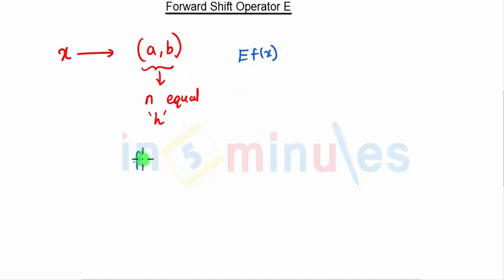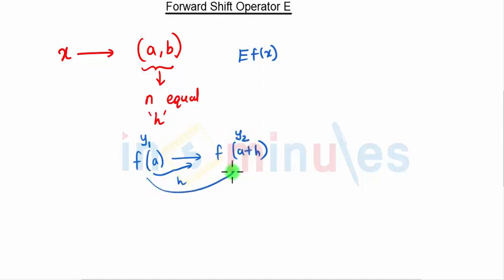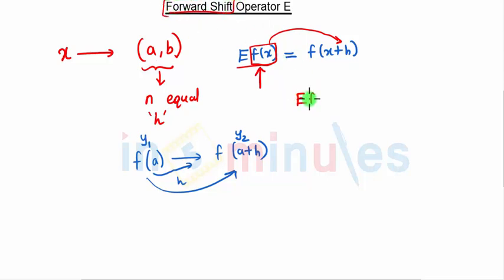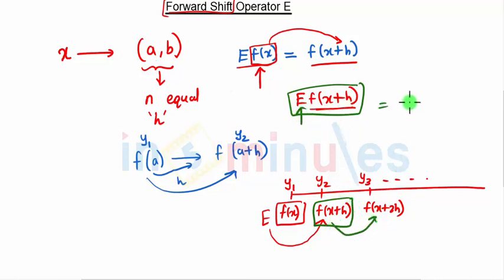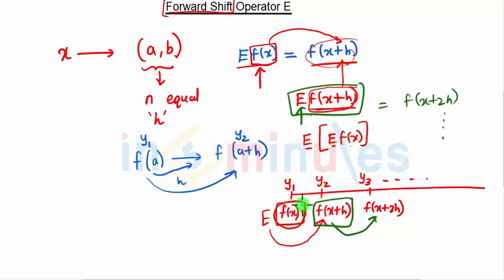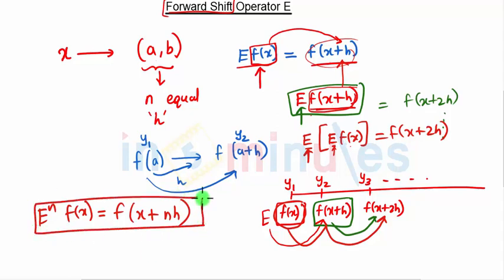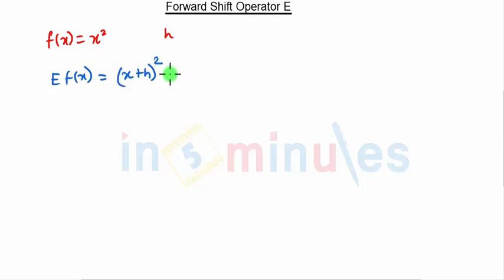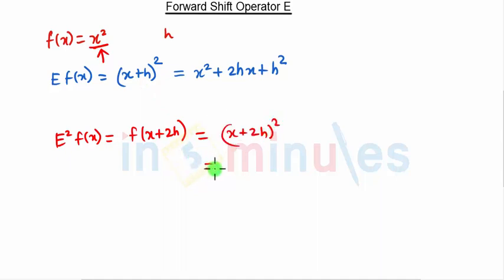Module5_Vid_62_Concept of Forward Shift Operator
This video explains the concept of Forward shift Operator